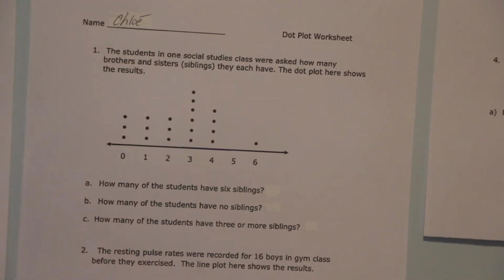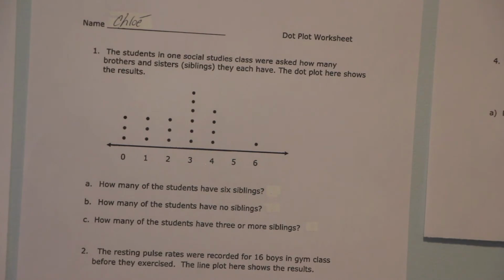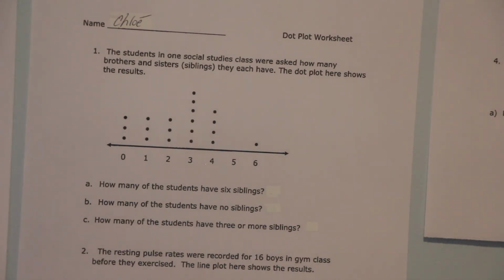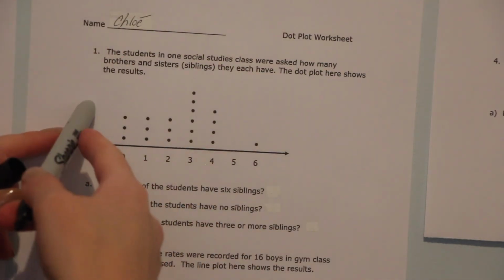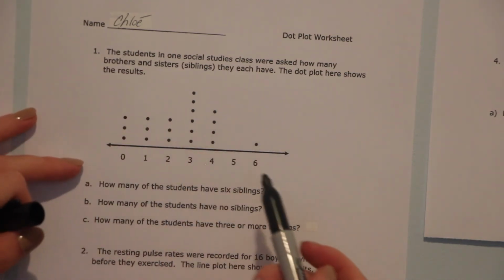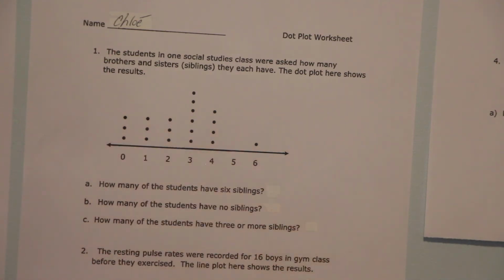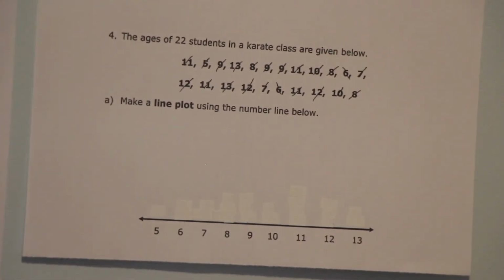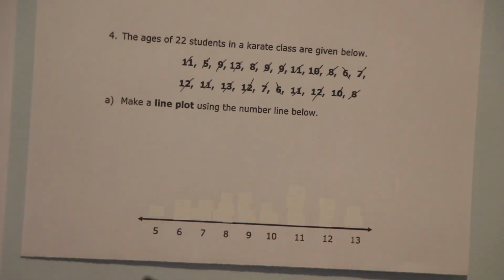Dot Plots and Pictographs